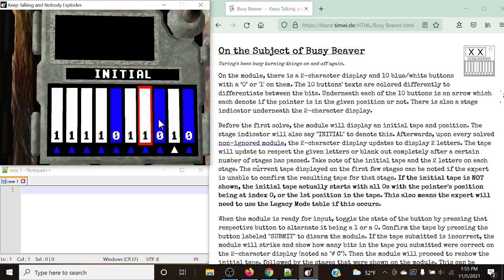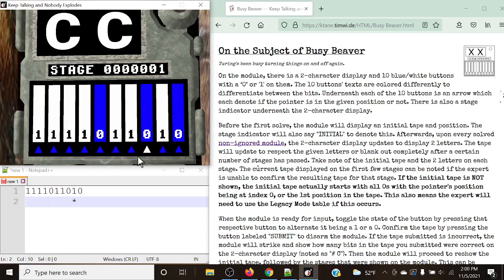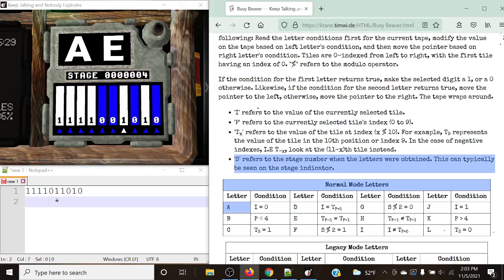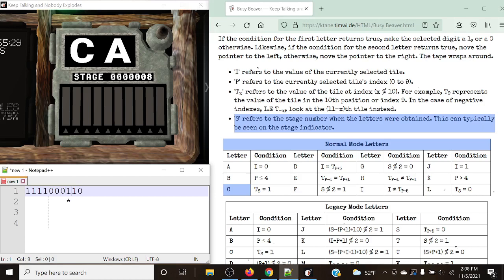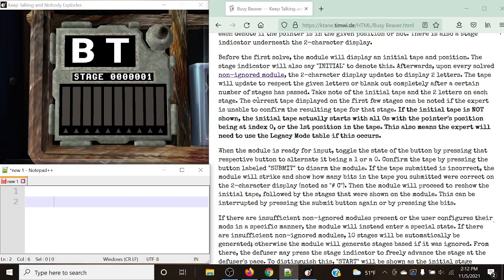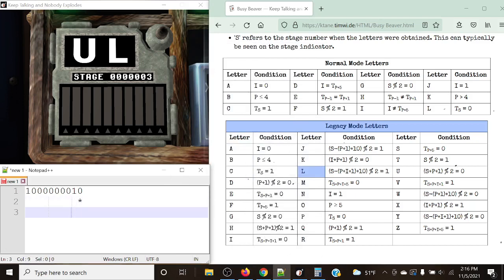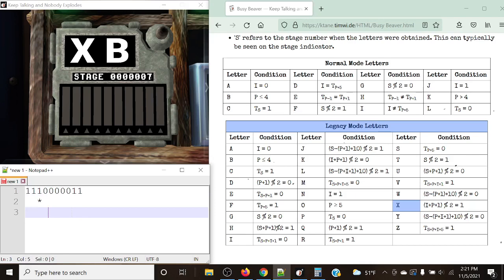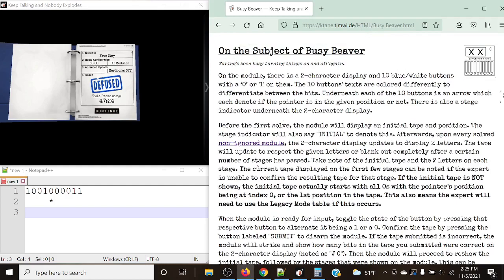KTANE - How to - Busy Beaver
Apologies if my voice was a bit too fast or not clear enough. If you have any questions don't be afraid to ask.